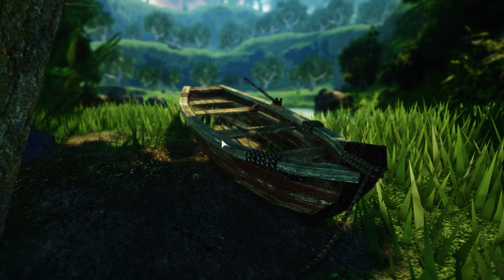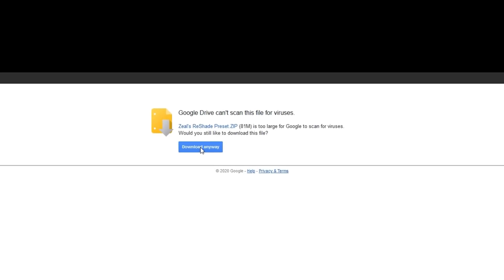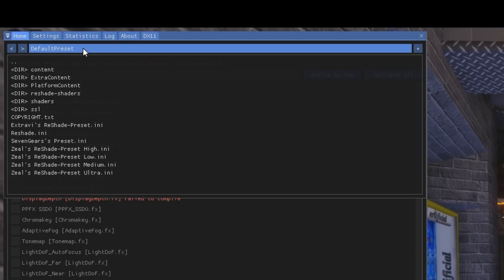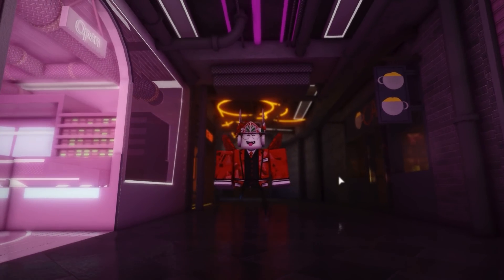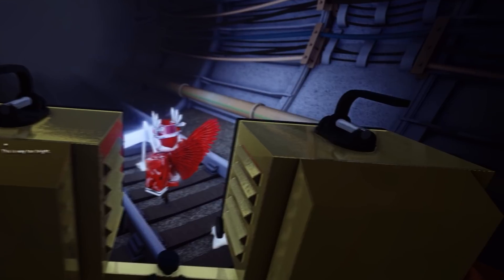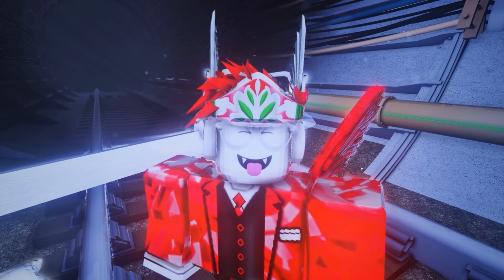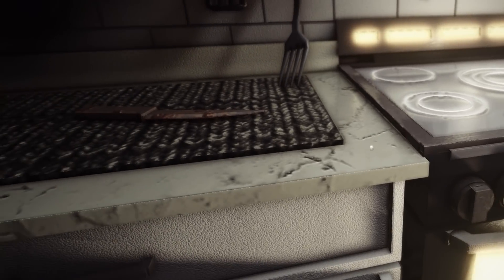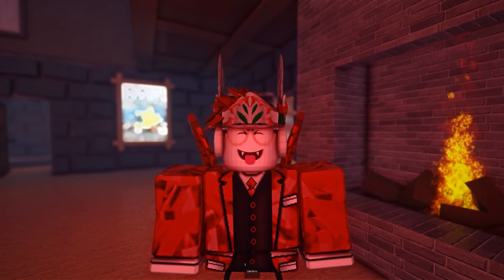Roblox Shaders Tutorial with Depth Effects and Reflections (ReShade)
Shaders for Roblox, recommended for RTX graphics cards. (2020) Zeal's Roblox Shaders Preset improved with an easy installer. Roblox ReShade tutorial. How to install shaders. Depth of field, global illumination, reflections. How to get roblox shaders.

The download link has been changed.

The Roblox shaders uses Reshade by Crosire

0:00 Showcase

0:25 Downloading Reshade
0:47 Installing Preset
0:58 Activating Shaders
1:58 Extravi's shaders comparison
3:08 Toggling the effect
3:39 Before & After